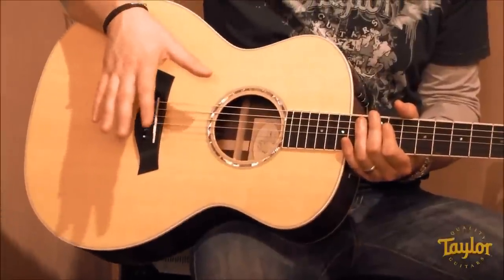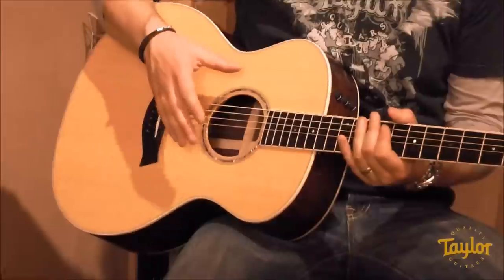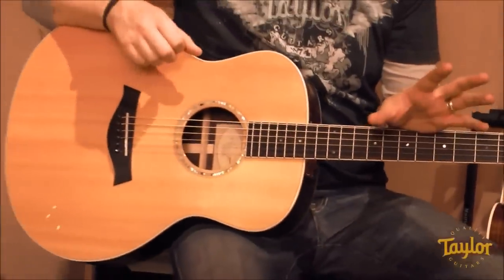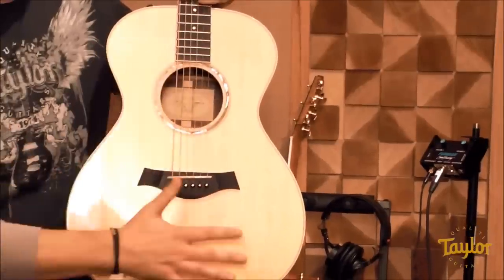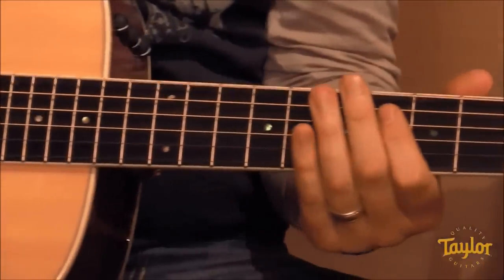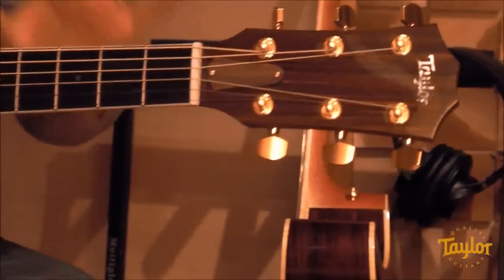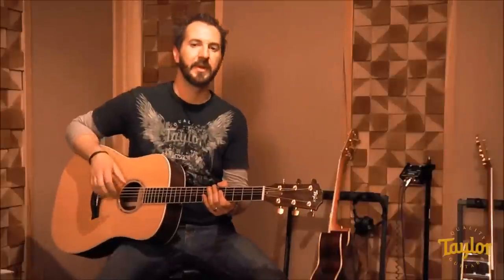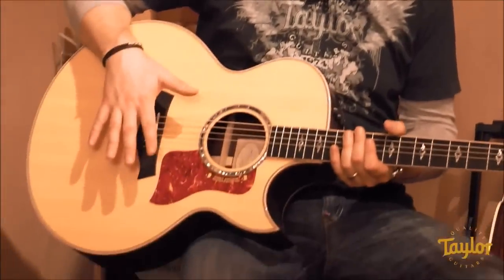Taylor Acoustic Guitars - Taylor Guitars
Choose Your Taylor Acoustic Guitars Today from AMS! - Every Taylor has its own voice, whether it's a Grand Concert, Grand Auditorium, Grand Symphony Dreadnought or Jumbo, Taylor Acoustic Guitars each offer their own distinctive tone. Understanding the body shapes of these acoustics helps you pick out the Taylor Guitar that best responds to your style of play. Pick your Taylor from a variety of options at AmericanMusical.com.